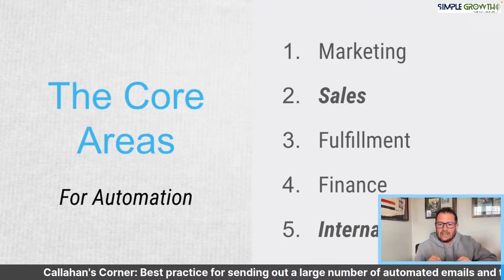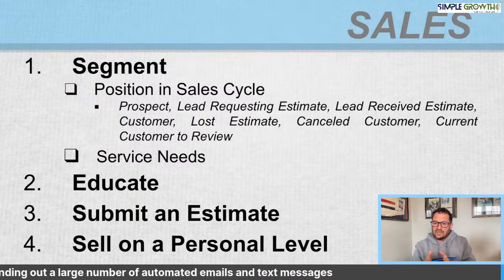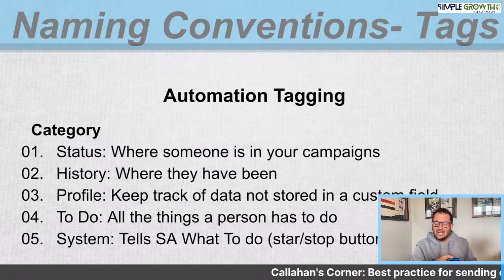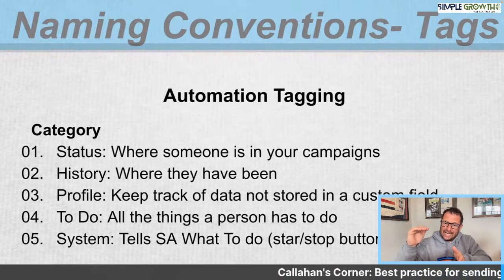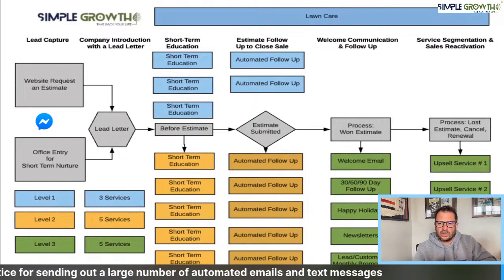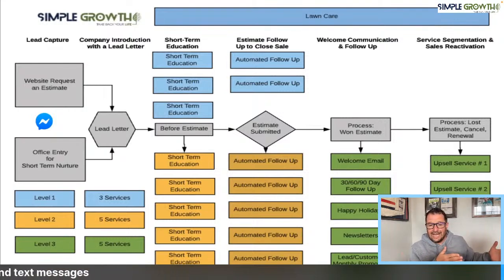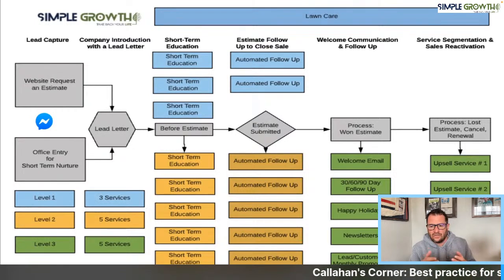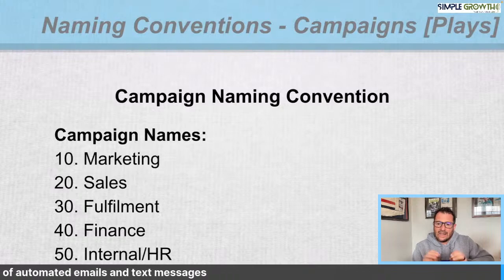Best practice for sending out a large number of automated emails and text messages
Callahan's Corner: Best practice for sending out a large number of automated emails and text messages